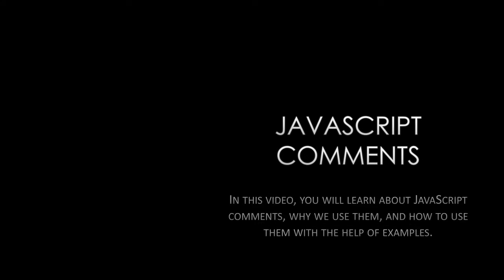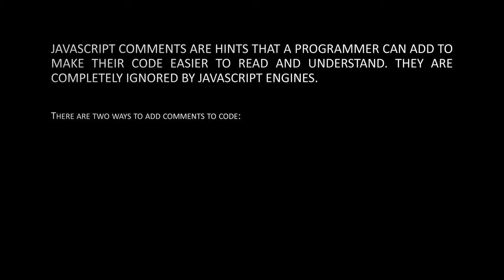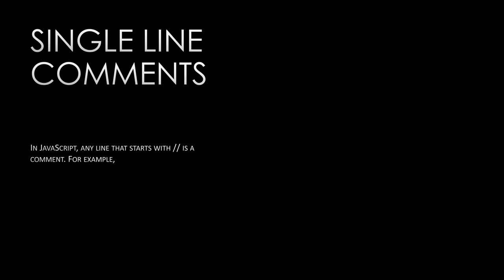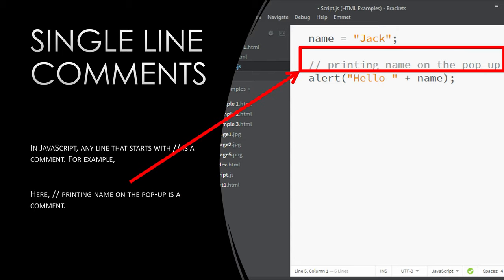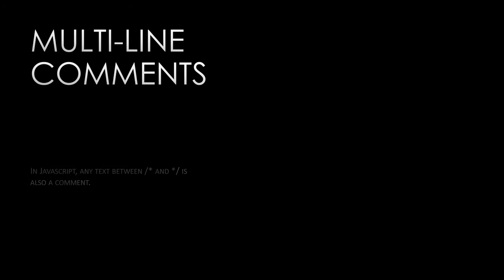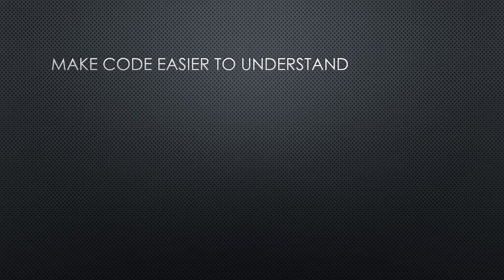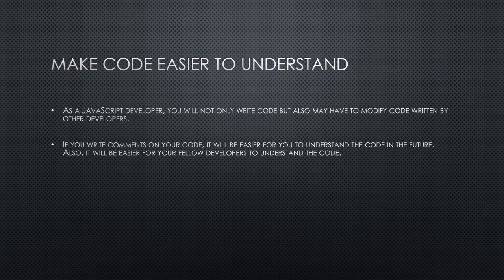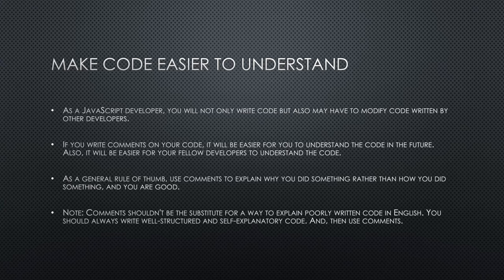JavaScript Comments | Class X | Chapter 15 | SEBA | DBS BPRD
JavaScript Comments | Class X | Chapter 15 | SEBA | DBS BPRD | ASSAM